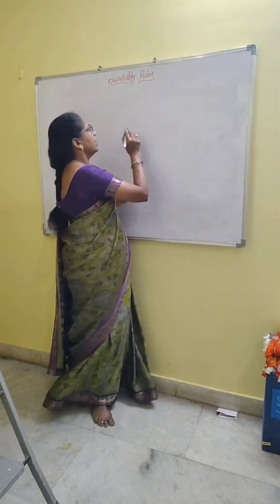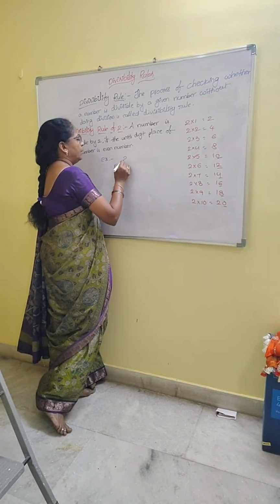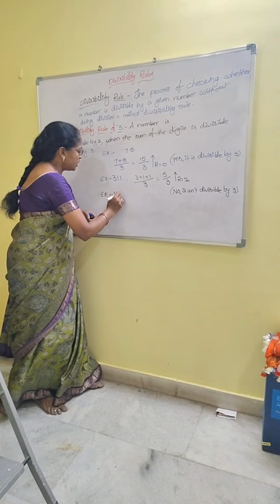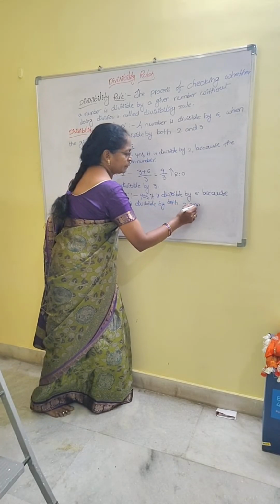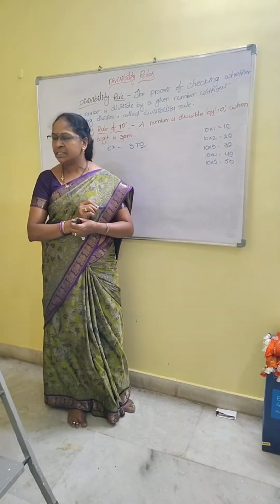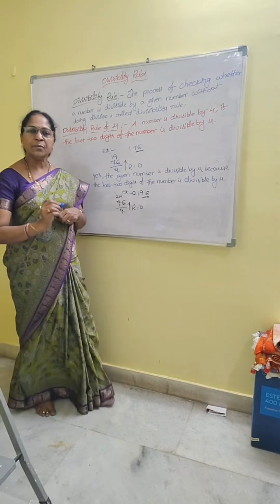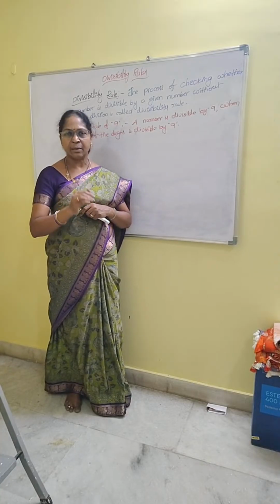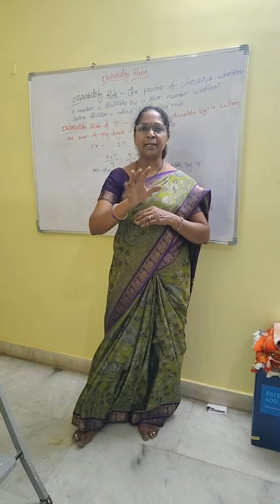Usha mam Maths Class is live | Divisibility Rules Live Class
In this live class, we will learn the divisibility rules in your simple and easy way. Students can understand how to quickly weather a number is divisible by 2,3,4,5,6,8,9 under 10 without doing long division.This session is useful for improving mental maths speed vand building a strong foundation in mathematics.

divisibility rules#maths live class#easy maths#maths tricks#learning made easy